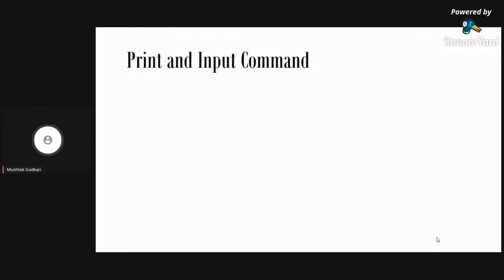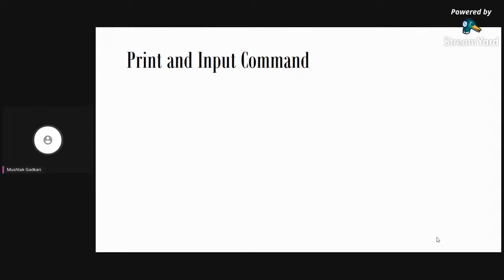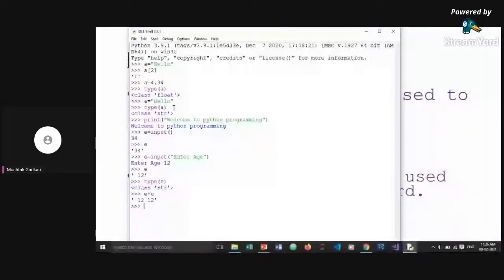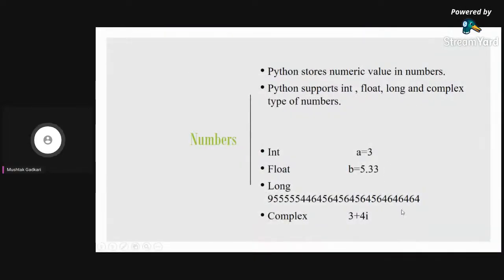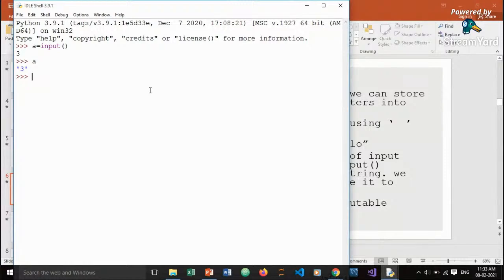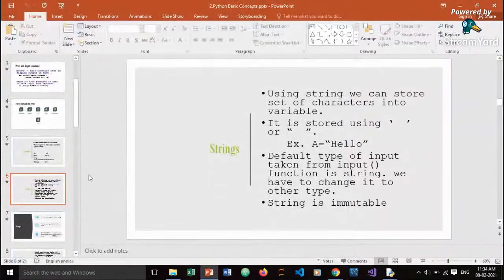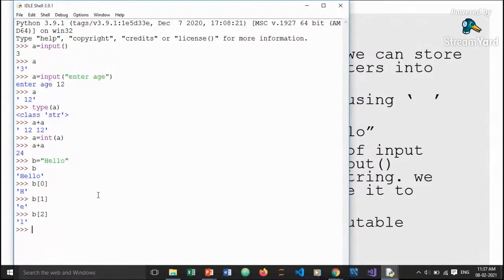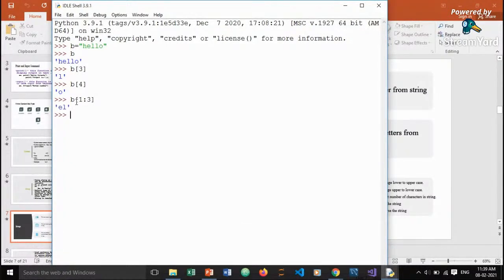SBLC Lecture 4:Print and Input Statements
Python basic concepts